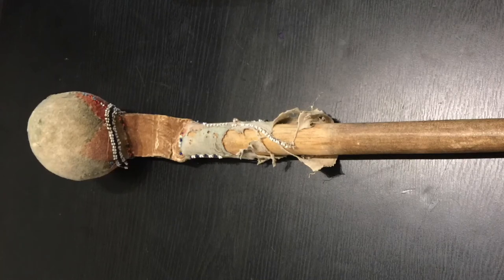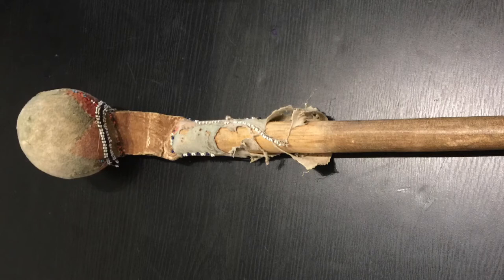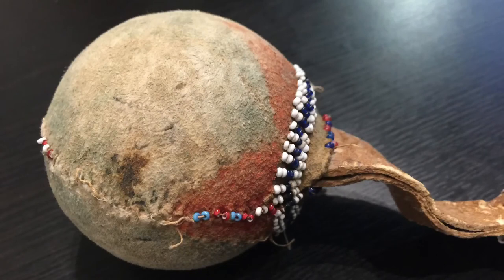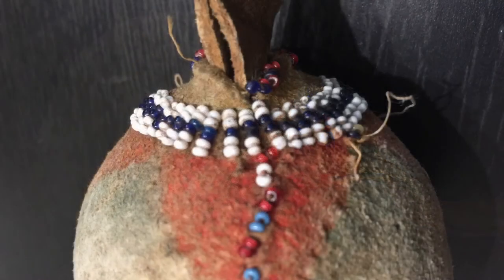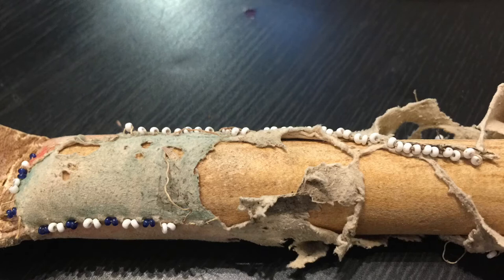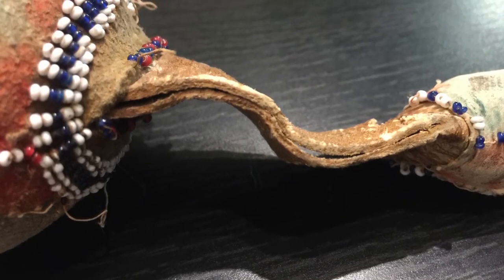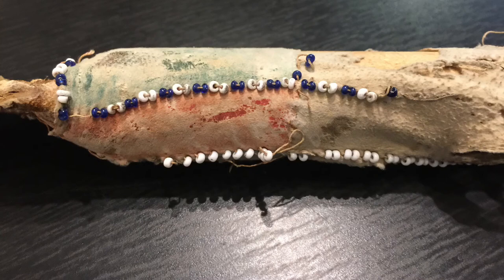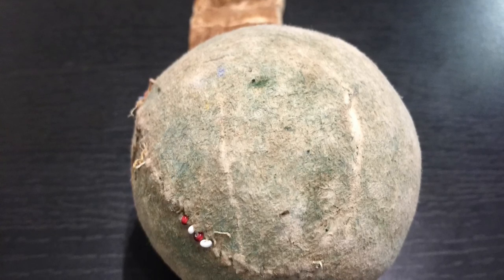Sap, Blackjack and Slungshot History: Native American 'Flop Head' War Club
Collection and description of the most forgotten group of weapons in history. Native Americans had a variety of related implements that I believe should count as part of the overall sap weapons family. This is an authentic, well worn example of a 'flop head,' yet another one of our forgotten fighting tools.